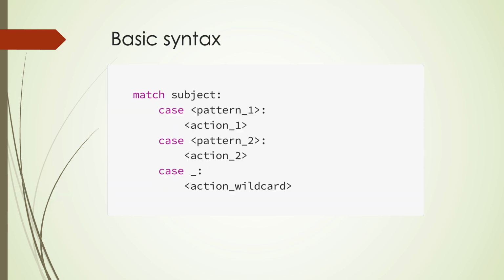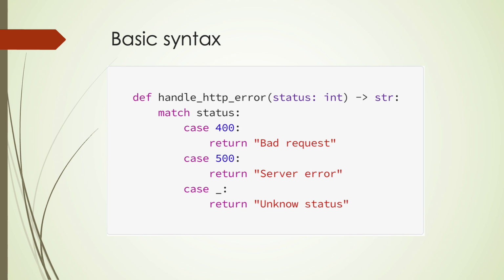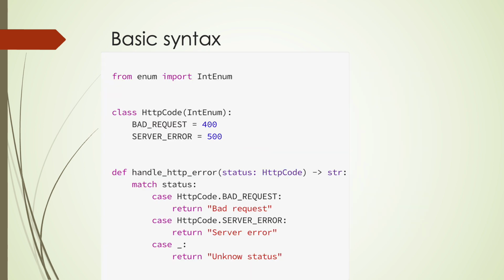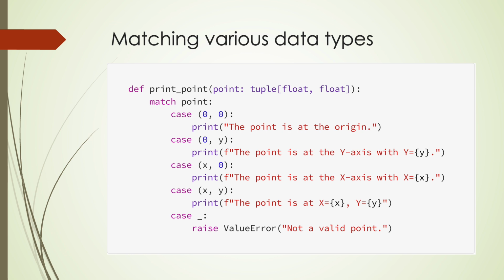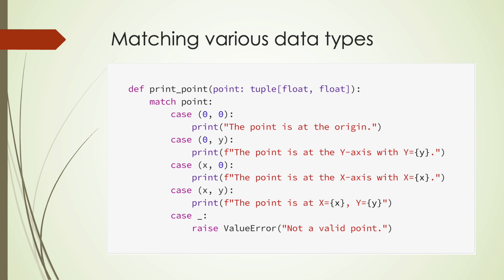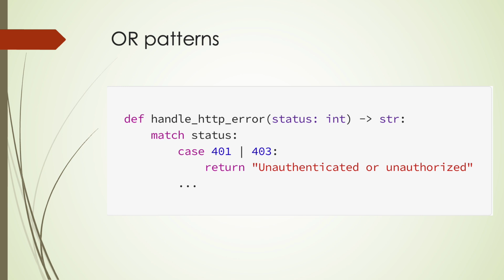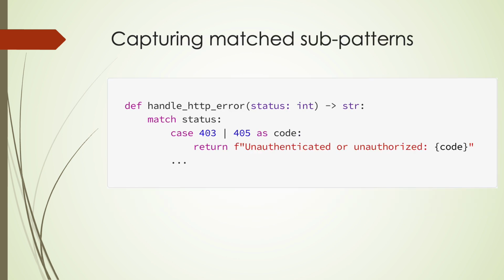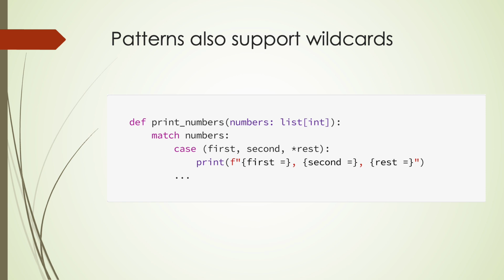Learn the New Structural Pattern Matching Syntax in Python